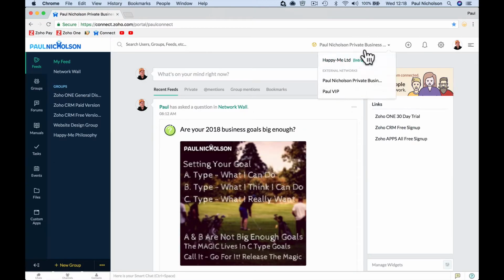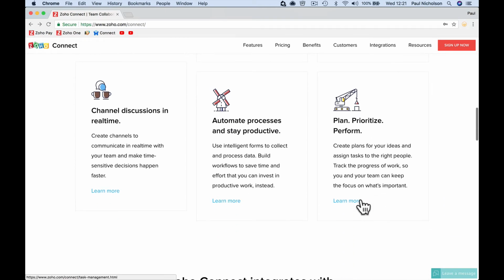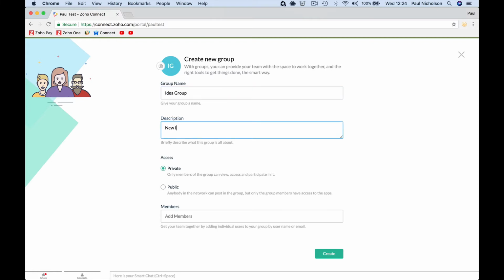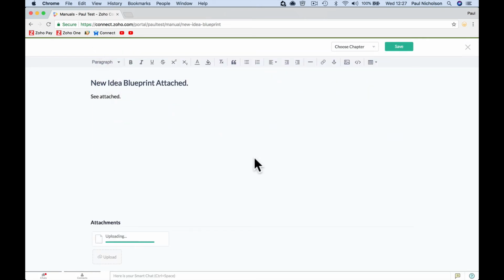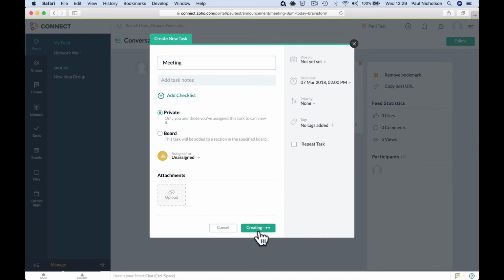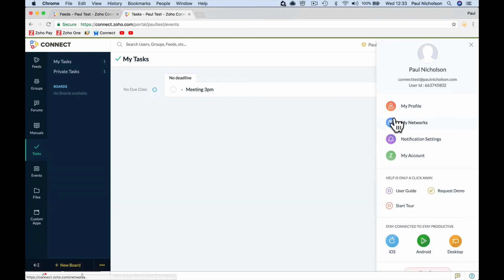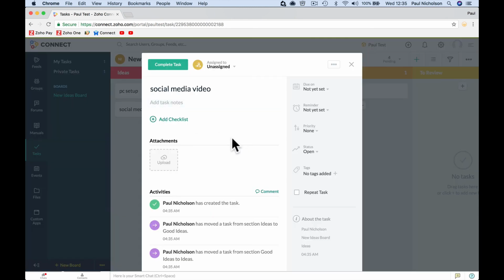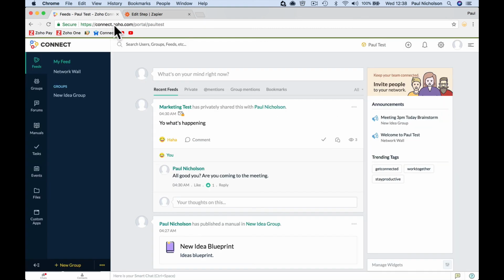Create Your Own Website Like Facebook For Free With Zoho Connect - Your Social Network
Ever wanted to run your own Social Media network website like facebook for your business or organisation? Well you can with Zoho Connect and it's free to use.
In this video I'll walk you through setting up your own network and some of the cool features you can use.

This is also part of the Zoho ONE suite. Give that a trial here (partner Link)

Join the discussion about this video and more on my forum